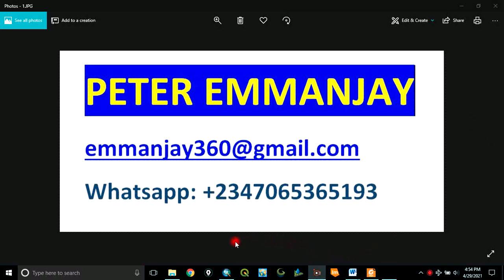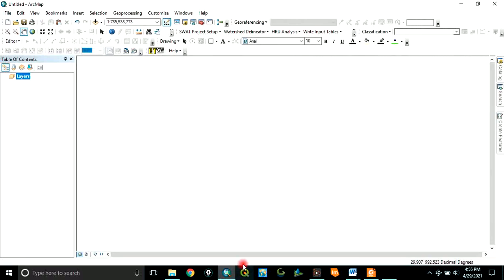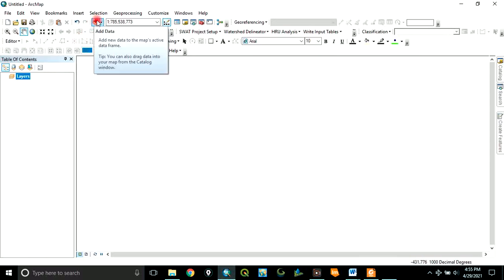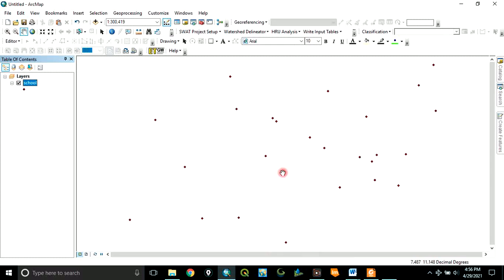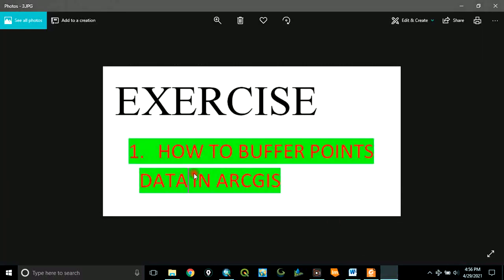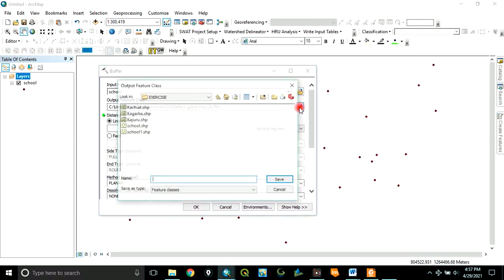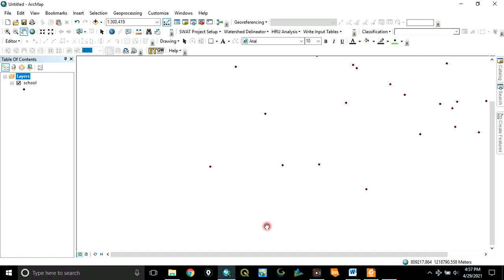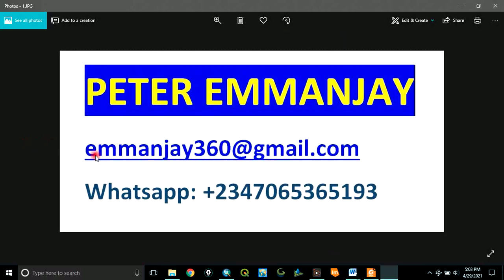How to buffer point data in ArcGIS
This video tutorial shows you how to do buffer operation in ArcGIS